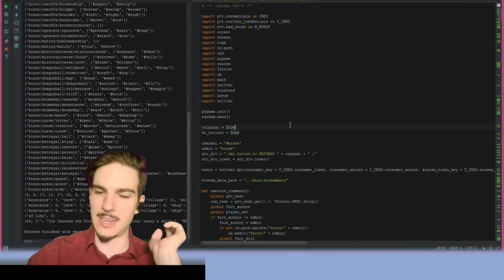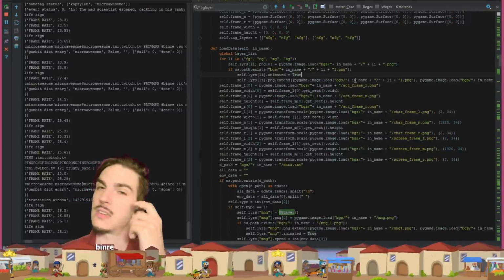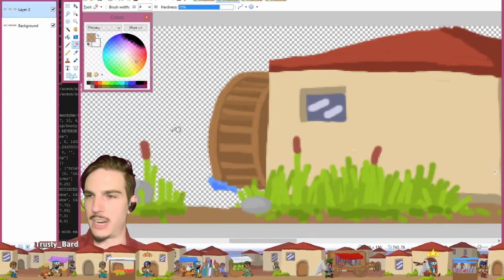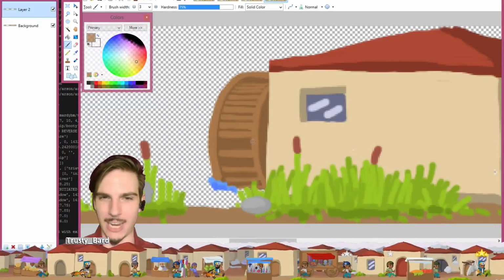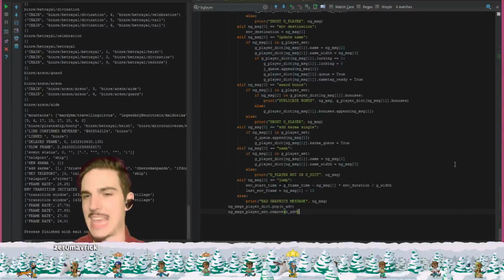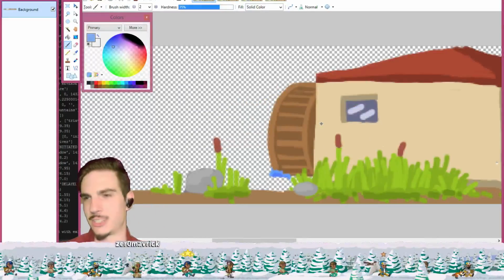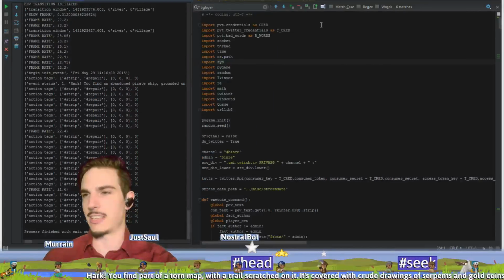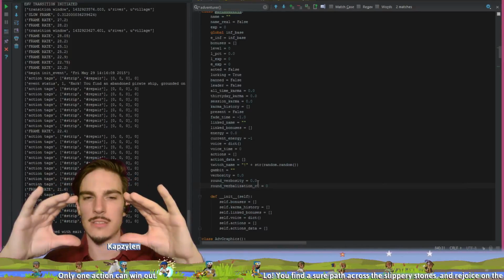Carpe Diem - 1 / 3